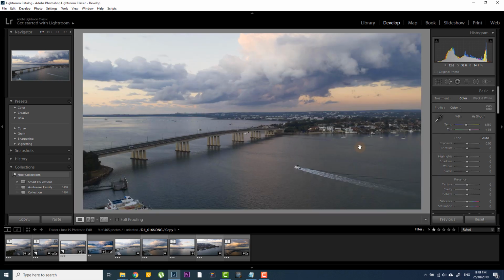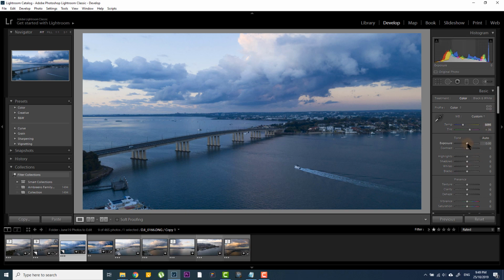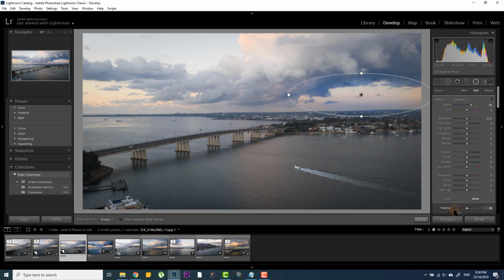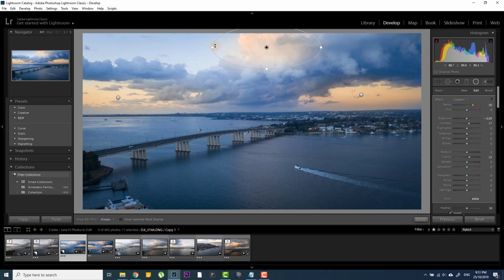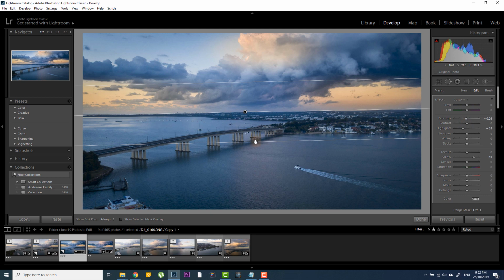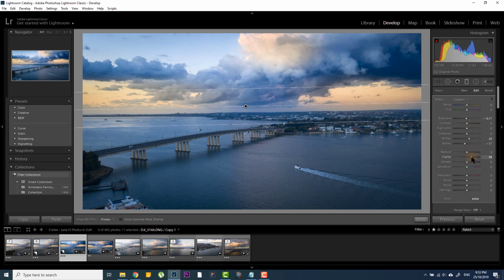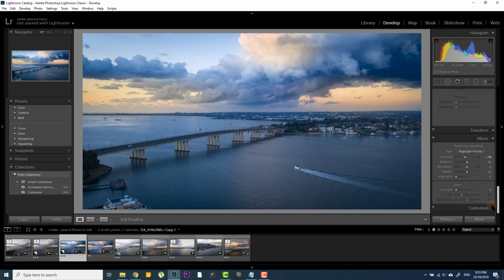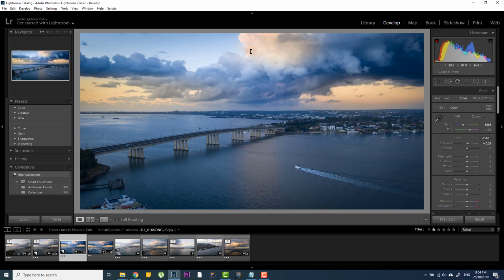Turning Boring Drone Photos into Epic Masterpieces in Lightroom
Editing Vlog 1 - My first ever editing vlog and finally i was able to record and upload it. I have been doing loads of photography and videography and have been in the drone game for at least 8 years. Those were the days when you actually had to build your own drones and they were much less stable and reliable.

So i wanted to start with a bang and differentiate myself from other lightroom tutorials which usually talk a lot about landscape photos. The unique angle of drone photos makes them a little different from your usual landscape photos, hence you need a different mindset to edit them.